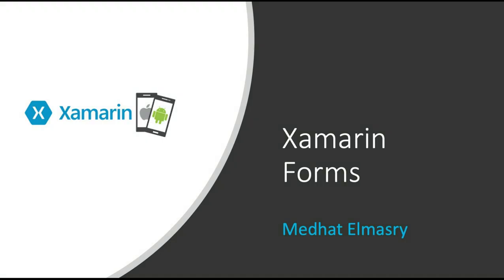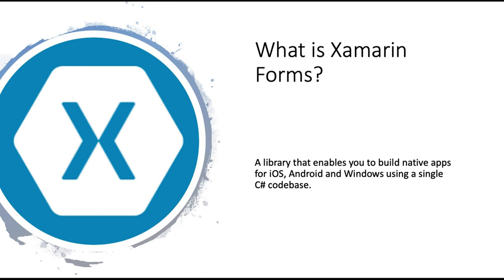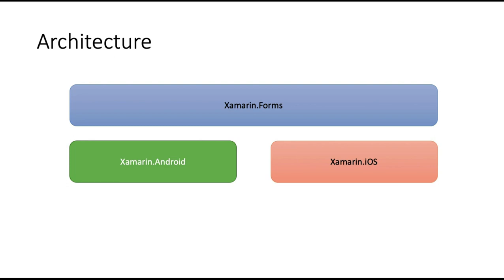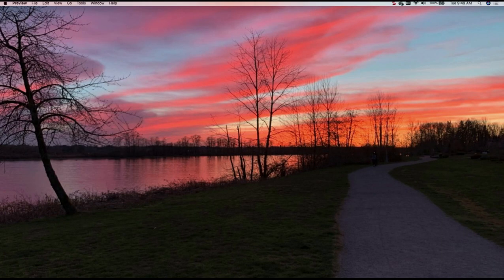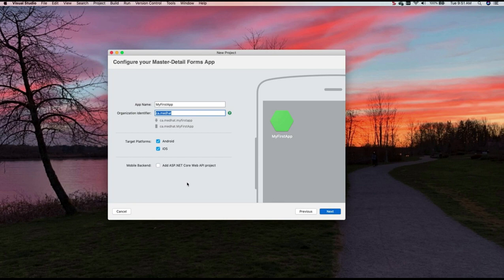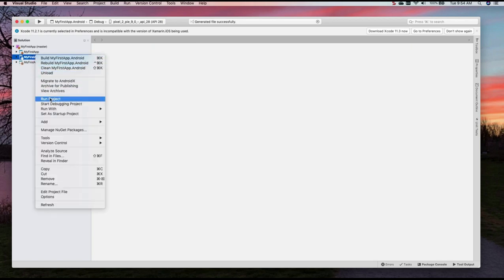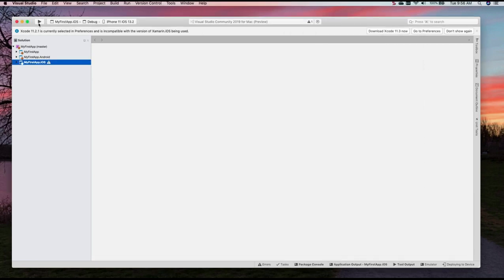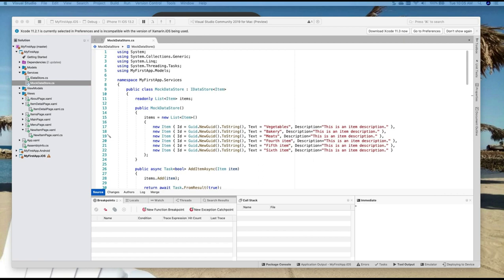Introducing Xamarin Forms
For those who have never developed mobile apps using Xamarin, this video introduces them to the platform and describes the benefits of Xamarin.Forms.